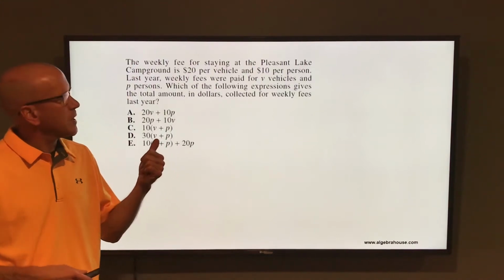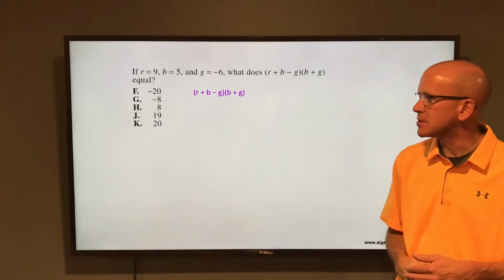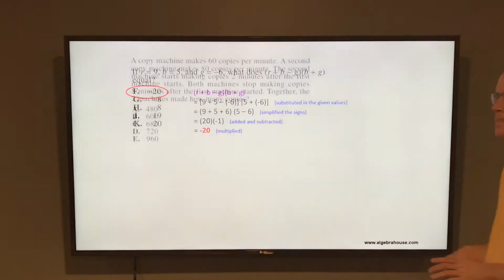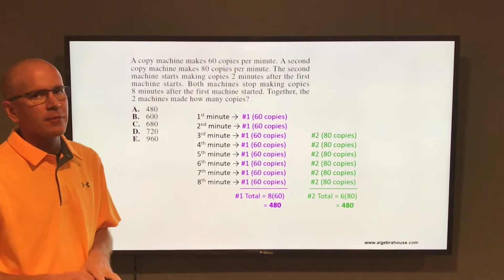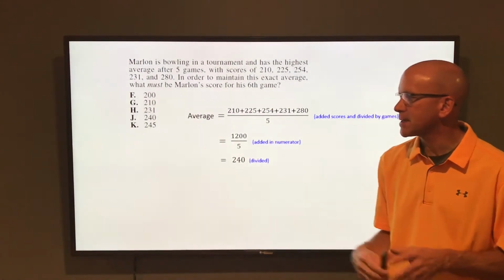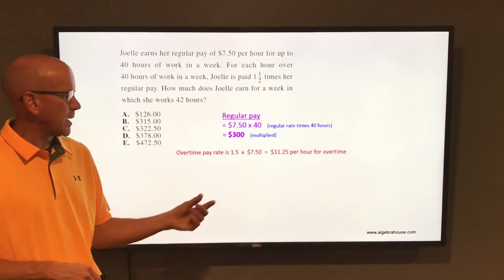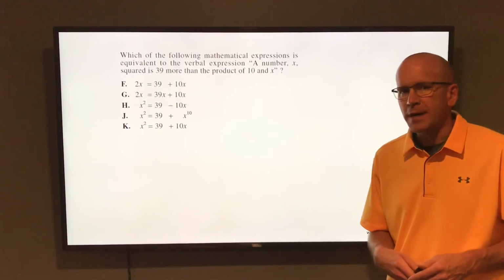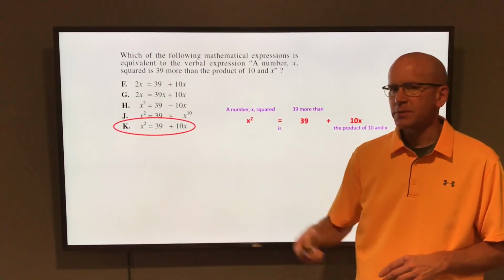ACT Review #1 (part 1 of 2)